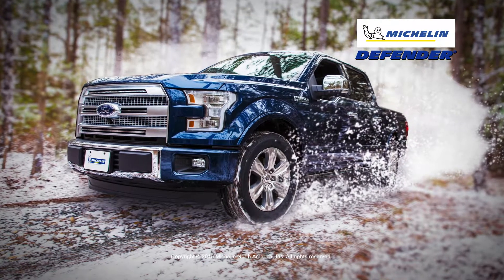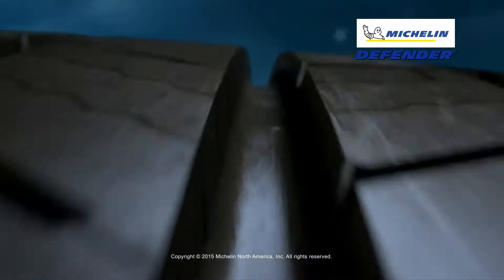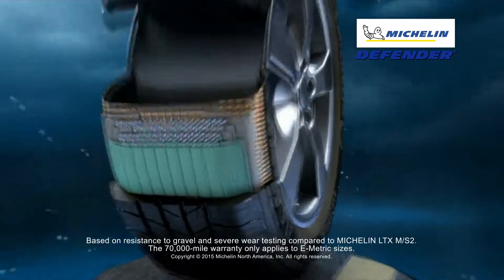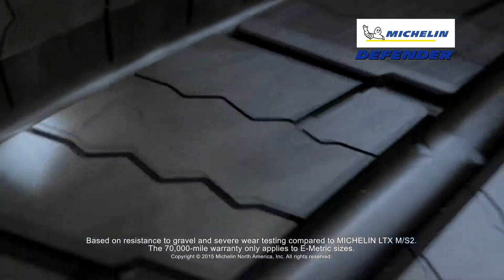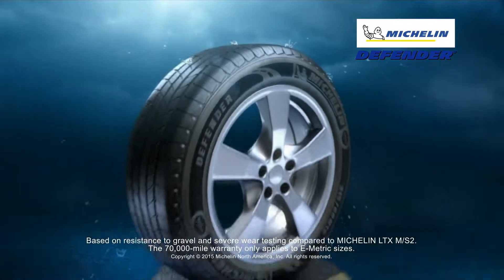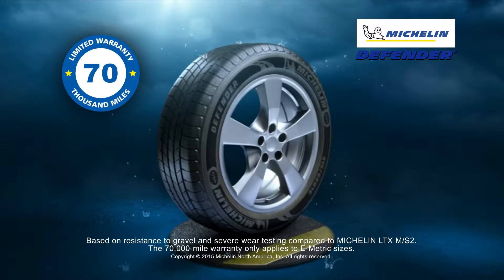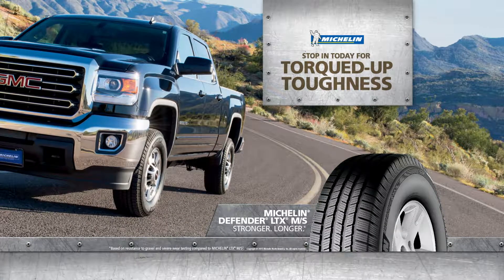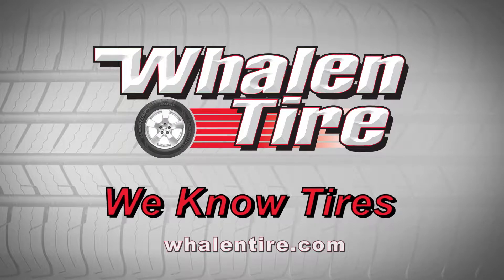Whalen Michelin Defender 12212017